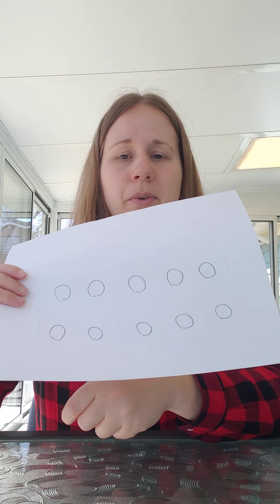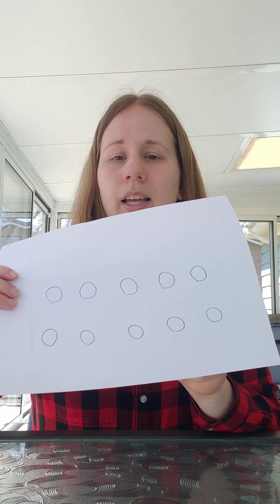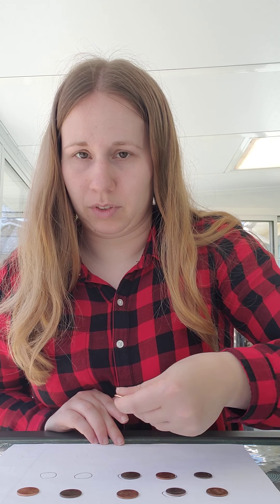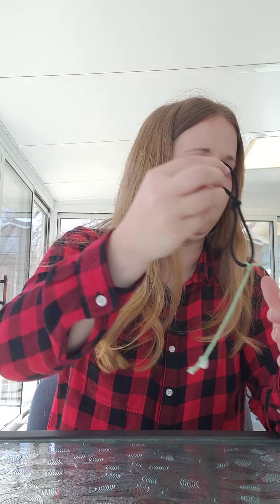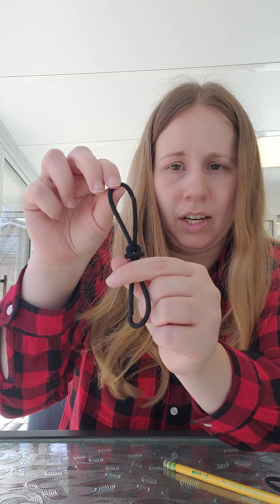Hand manipulation/DIY pencil grip